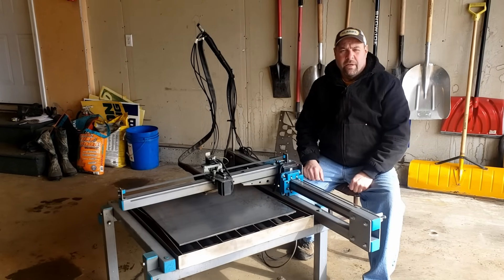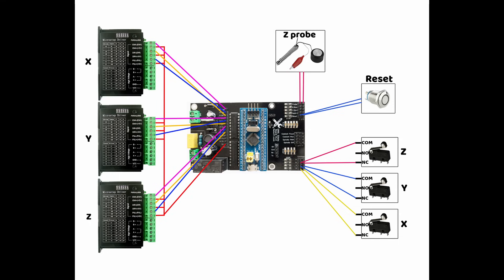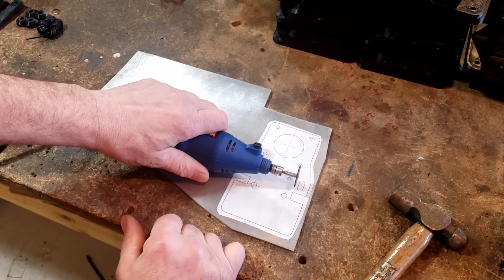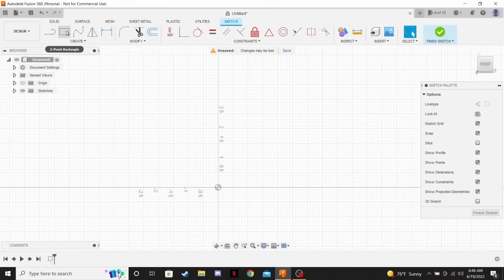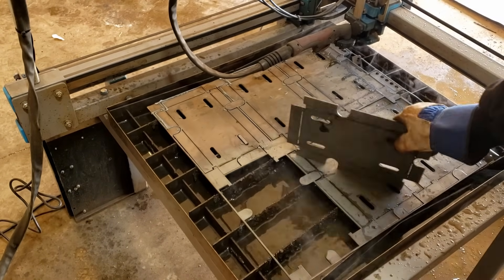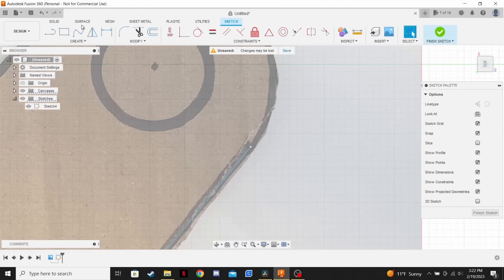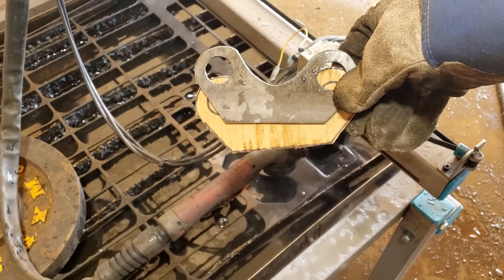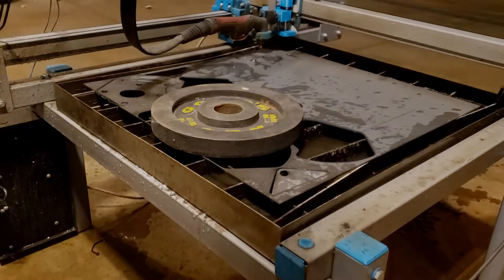Best DIY CNC Plasma Cutter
Going over the capabilities of the plasma cutter as well as what is included in the plans.